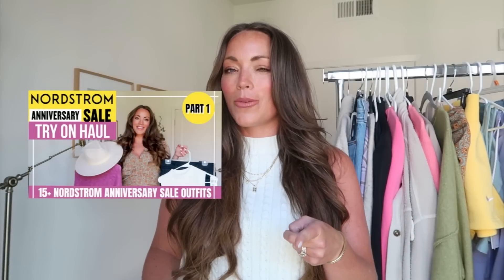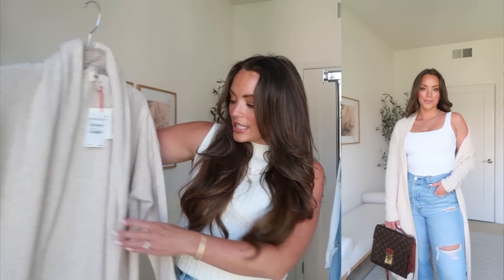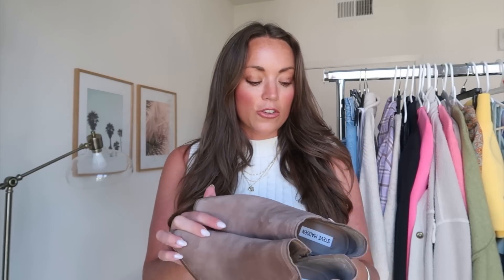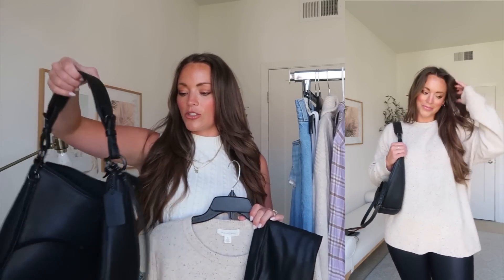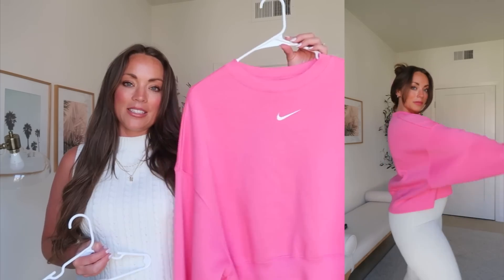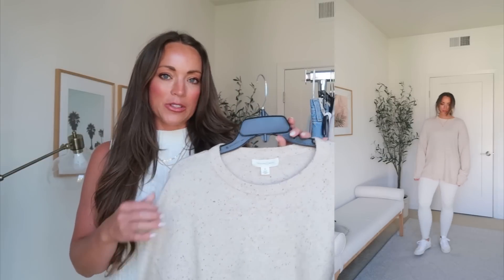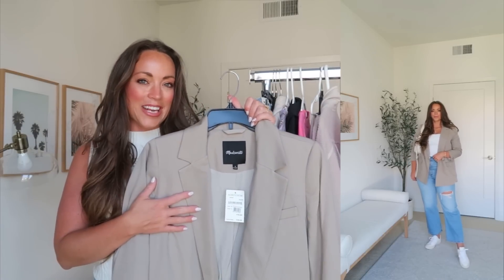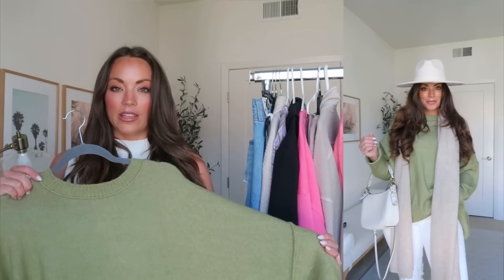nsale 2023 try on haul part two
Sharing my second nordstrom anniversary sale try on haul! The NSALE 2023 is one of my favorite sales to share with all of you!

02:25
Longline Shawl Cardigan (M)
Levis Ribcage (31x27)
Abercrombie Bodysuit (M)
SM Booties

Plaid Shirt (M)

06:43
Spanx Leggings (M)
Speckled Sweater (M)
Sale Black Blazer
Everlane Blazer (6)
Coach Bag
Veja Sneakers

Black Loafers
Black Coach Bag

09:48
Pink Crewneck
Bone Lululemon Leggings (4)
Nike Airmax Sneakers
Belt Bag

12:20
Speckled Sweater (M)
Veja Sneakers
Similar Jean Jacket

FP Jacket
Belt Bag

13:59
Pink Wrap Sweater (M)
Also comes in black
Cream Jeans (28/6R)
Nude Slide
YSL Bag
Slim SM Booties

16:03
Madewell Blazer (M)
Levis Ribcage (31x27)
Abercrombie Seamless Bodysuit (M)
Veja Sneakers

Brown Loafers
LV Bag

17:44
Green Sweater Tunic (M)
Cream Jeans (28/6R)

Cashmere Scarf
SM Slim Booties
Cream Hat
Cream Handbag

18:54
Paisley Dress (L)
SM Booties
Cream Coach Handbag

20:13
Pink Crewneck
Yellow Sweatshorts
Nike Shadow Sneakers

21:25
Sage Biker shorts (M)
Sage Tank (S)
Purple Zip Up (M)
White Nike Sneakers